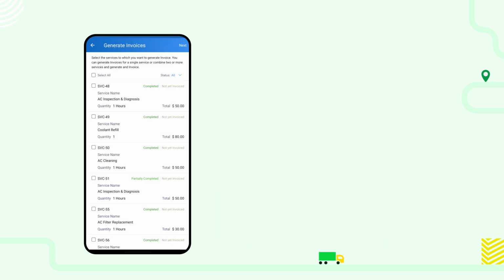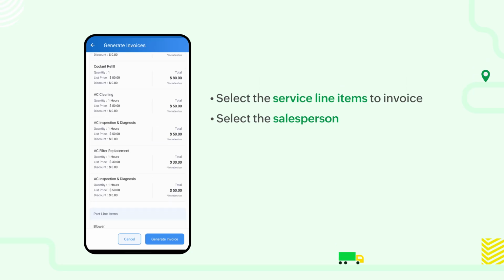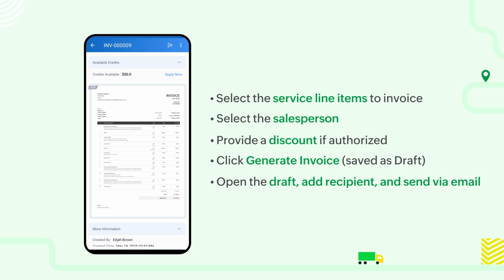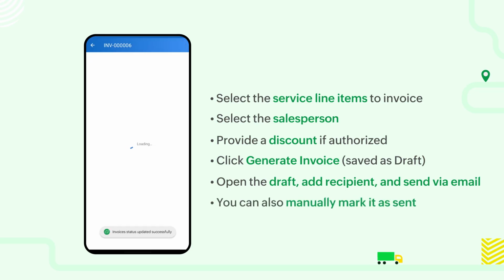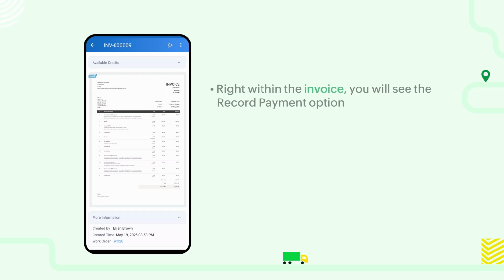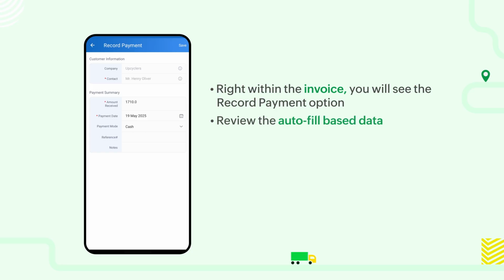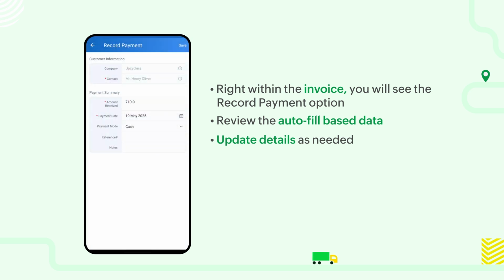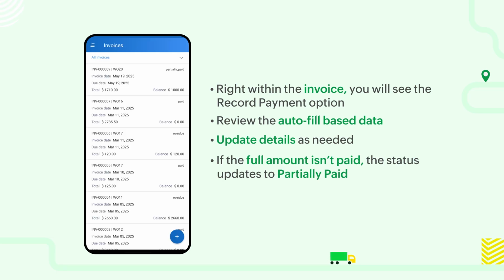Invoicing and Collecting Payments – Zoho FSM Mobile App for Field Agents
In this video, learn how to create invoices and record payments directly from the Zoho FSM mobile app—speeding up billing and eliminating the back-and-forth with your dispatcher.

We’ll cover:
✔️ Generating invoices from a Work Order or the Billing section
✔️ Selecting services and parts, adding discounts, and generating drafts
✔️ Sending invoices via email or marking them as sent
✔️ Recording offline payments and handling partial payments
✔️ Payment modes, transaction details, and status updates

Streamline your billing process on the go. Please note: Limited Field Agents will not have access to invoicing and payment features.

💬 Have questions about mobile billing? Drop them below!